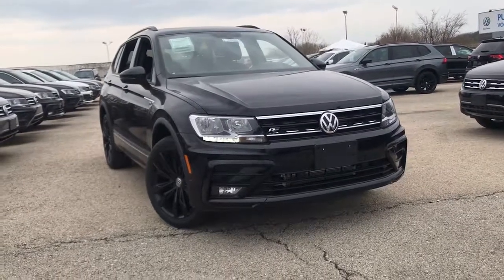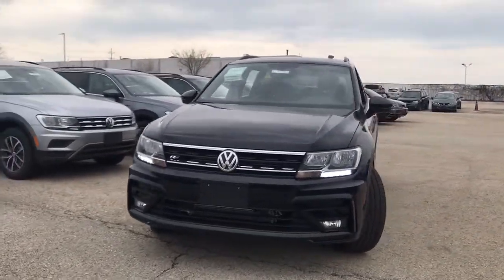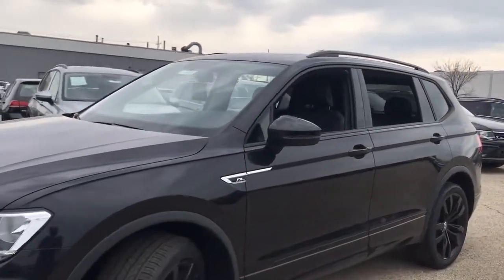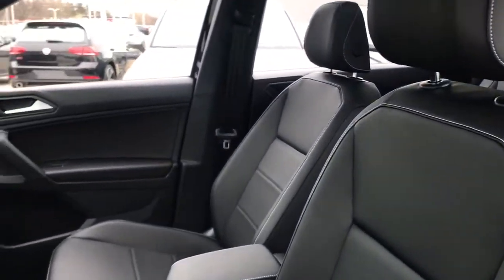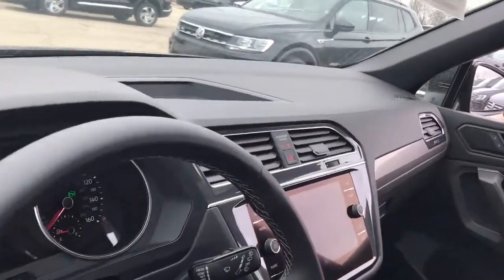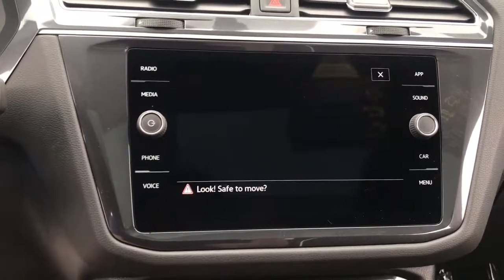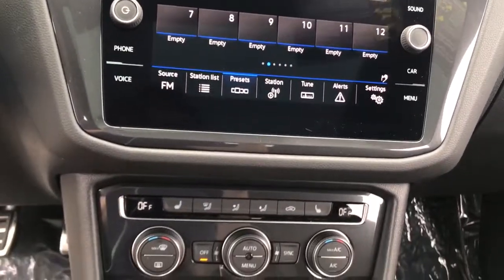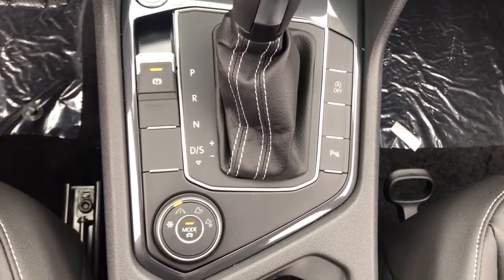2021 Volkswagen Tiguan Downers Grove, Elmhurst, Naperville, Schaumburg, Lislie, IL V15205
BLACK New 2021 Volkswagen Tiguan available in Downers Grove, Illinois at Pugi Hyundai Mazda VW. Servicing the Elmhurst, Naperville, Schaumburg, Lislie, IL area.
2021 Volkswagen Tiguan SE R-Line Black - Stock#: V15205 - VIN#: 3VV2B7AX7MM078075

2020 W. Ogden Ave